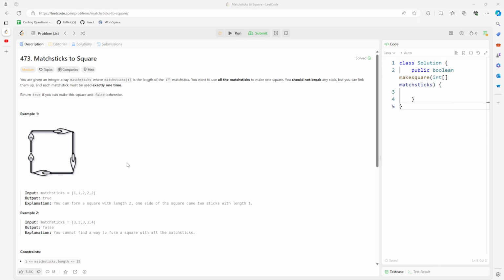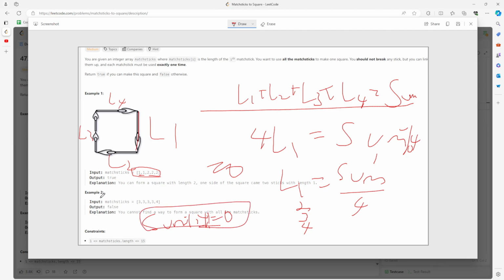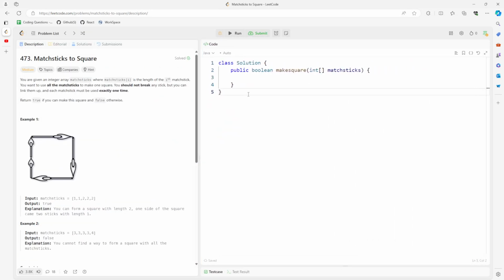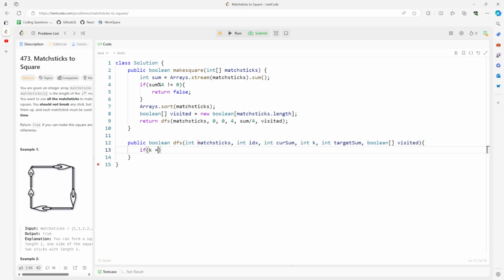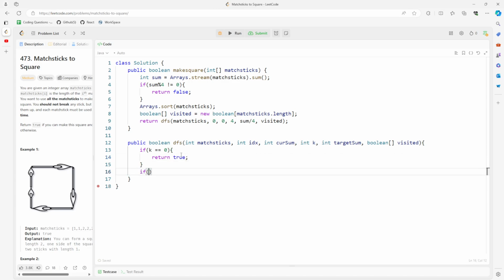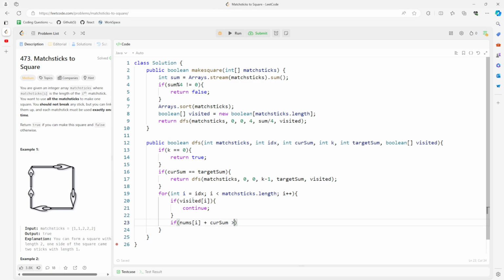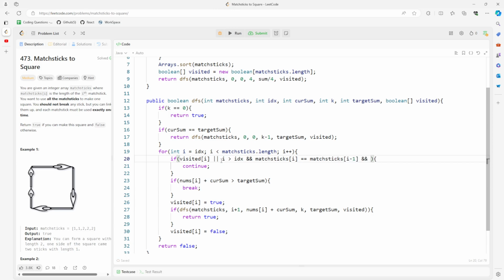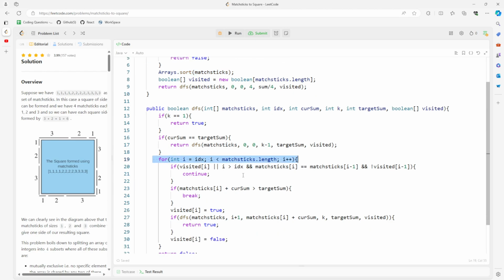LeetCode 473 | Matchsticks to Square